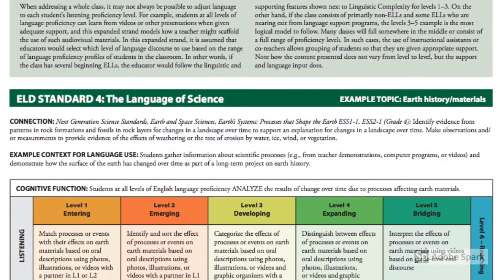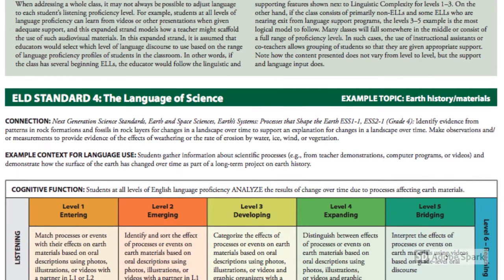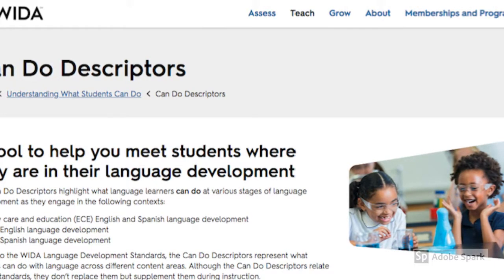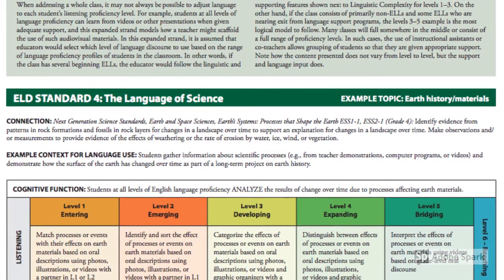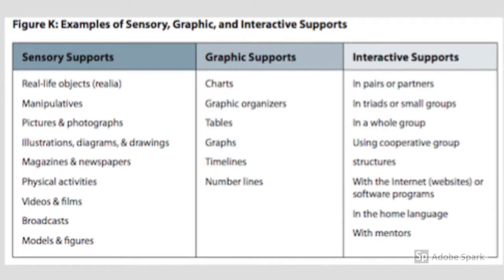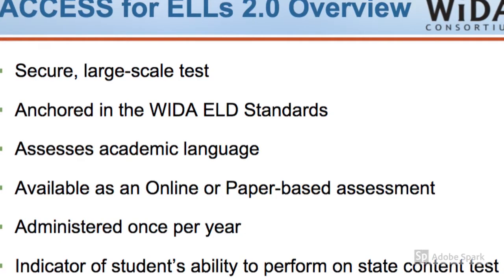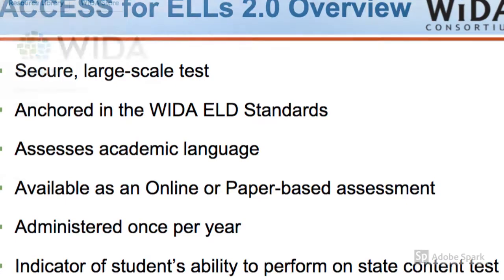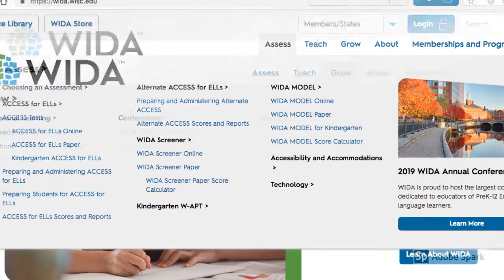TSLN 420 WIDA Overview 2